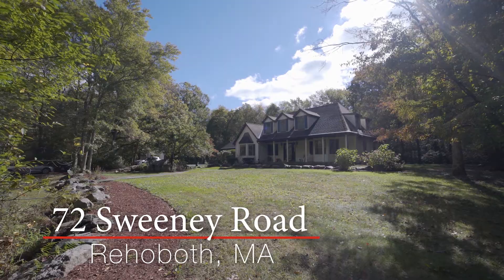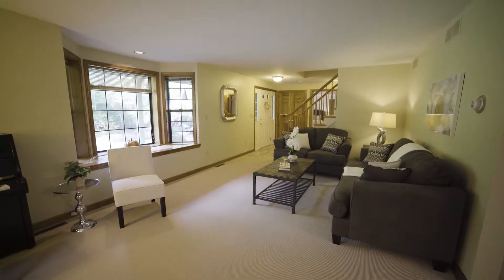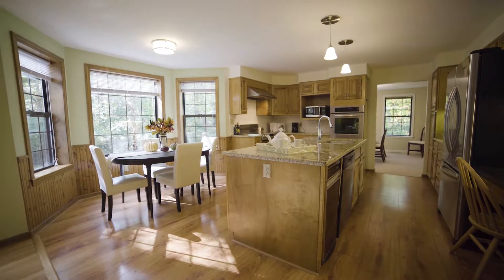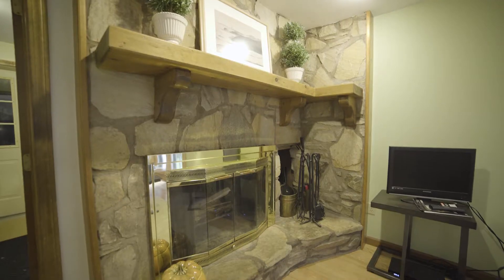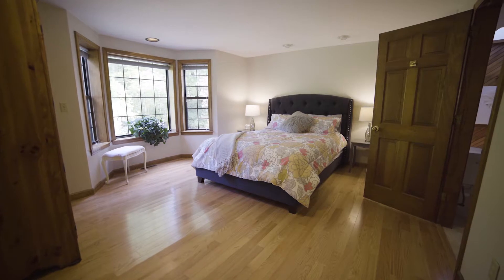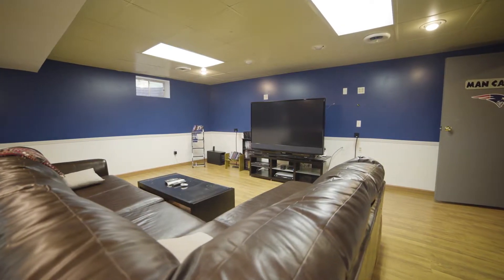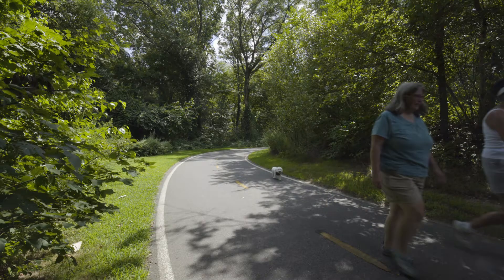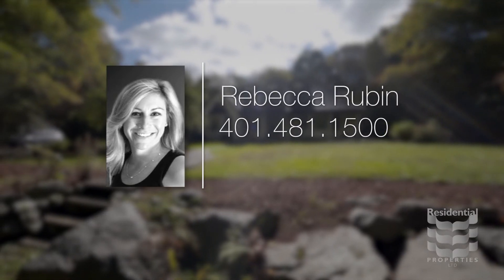72 Sweeney Road, Rehoboth, MA 02769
This tranquil home is located in the quiet town of Rehoboth. A lengthy driveway separates you from the main road, while a serene walkway leads up to the front porch.